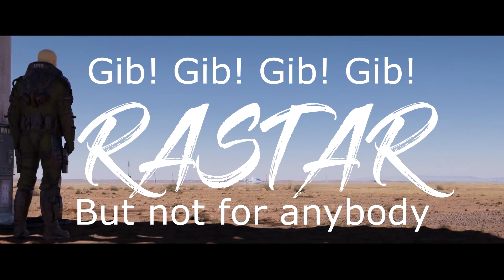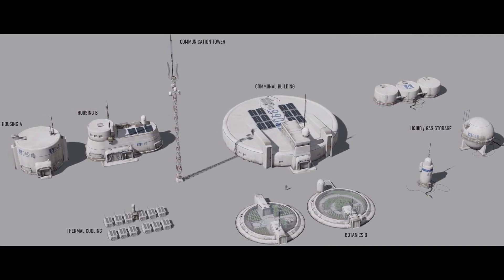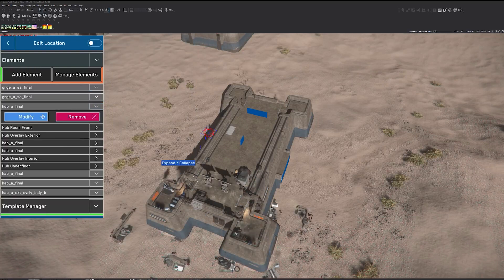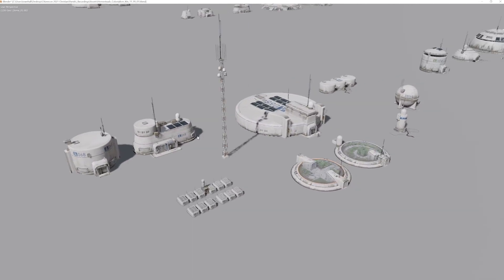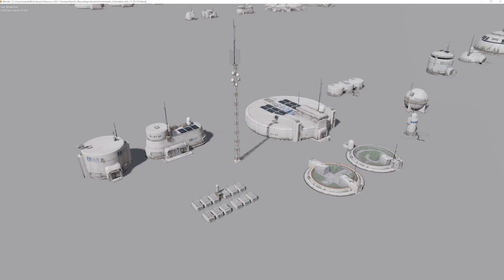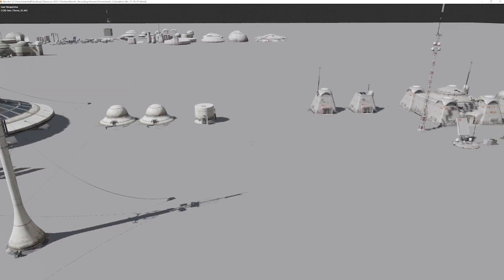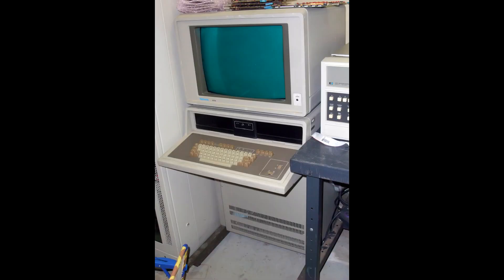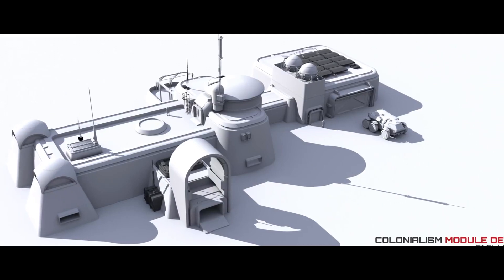Star Citizen Rastar: GIB!!! But not for just anybody.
Games that have simply put base building in the hands of just anybody have often wound up with really bad designs, including downright childish and vulgar ones.  While it would be pointless to try to prohibit it, the goal should be for something better.

The thing is it takes a certain talent to be able to design well, as well as a determination and desire to do good design work.

So the point of releasing Rastar as a tool shouldn't be to expect everybody to become a good designer.  It should be to allow them to collaborate with somebody who already is one.